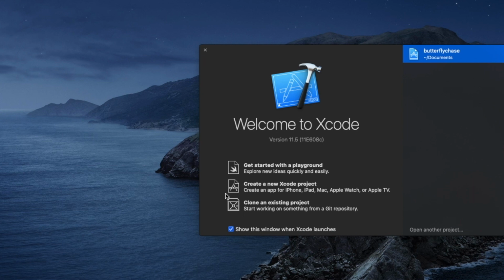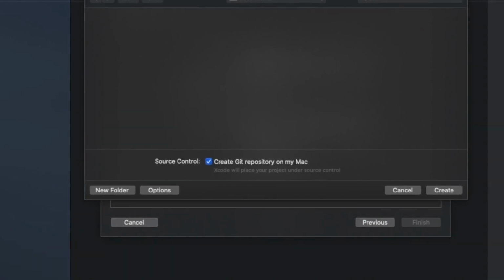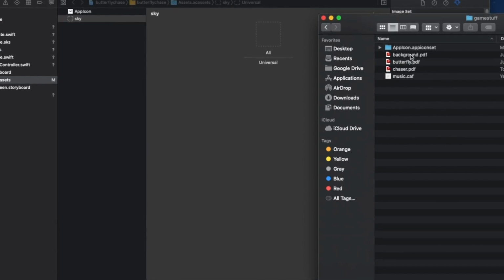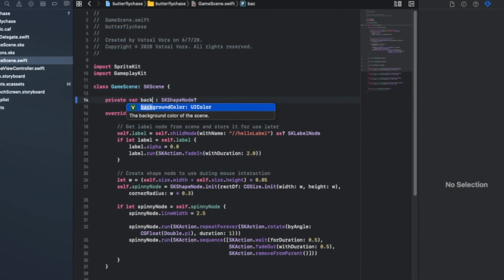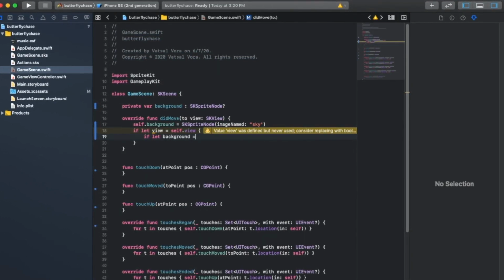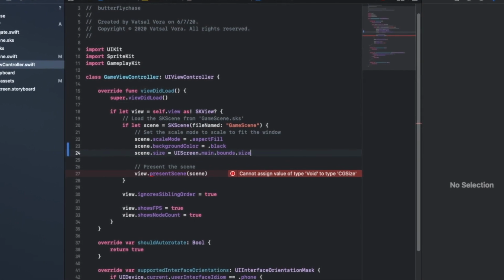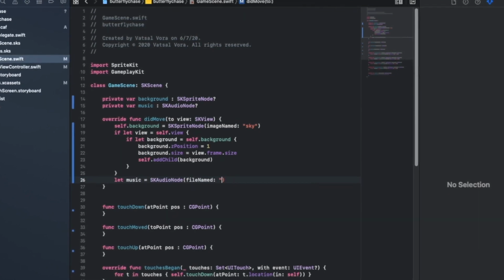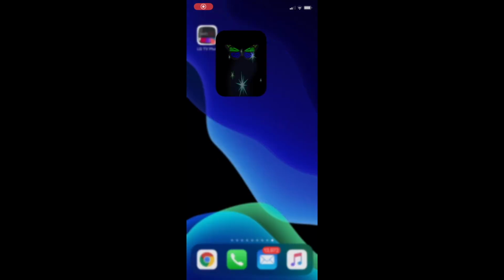IOS App Part 1 - Initial Setup, Background Image, Music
Create a simple IOS App. Part 1 of 3.